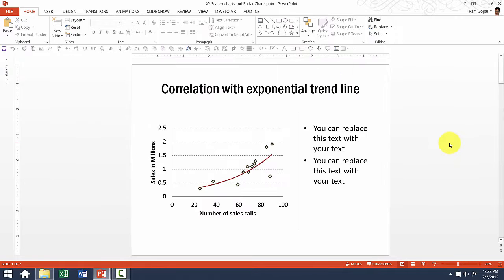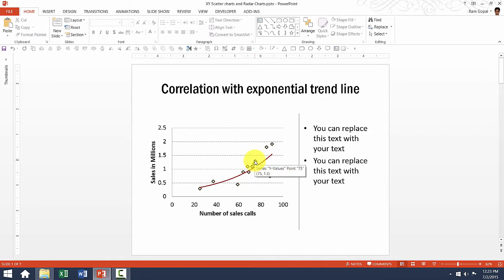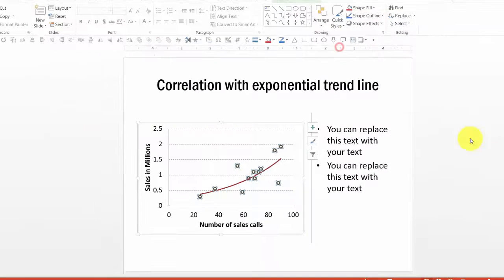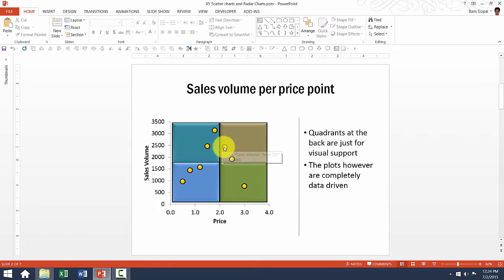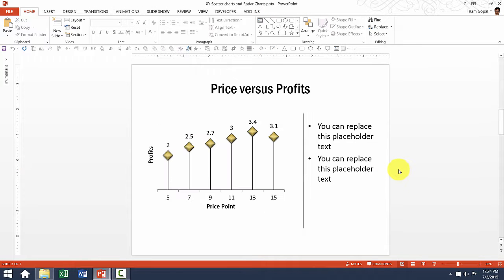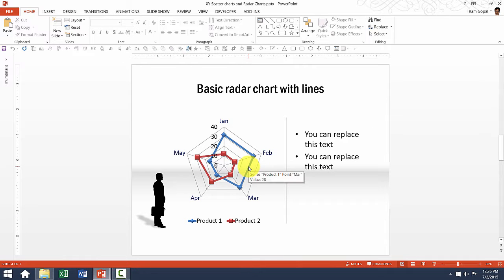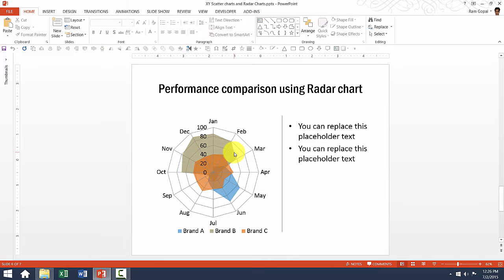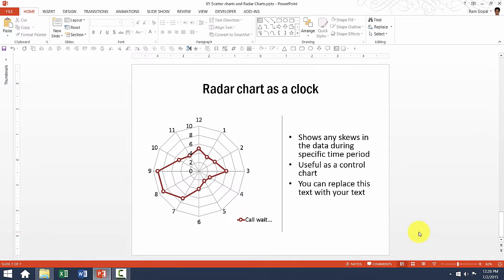Custom Your Data Driven XY Scatter and Radar Charts in PowerPoint Graphs Pack